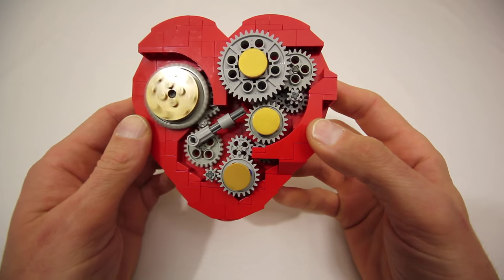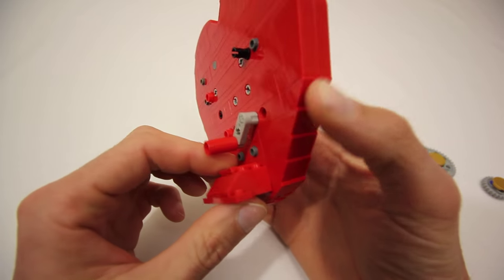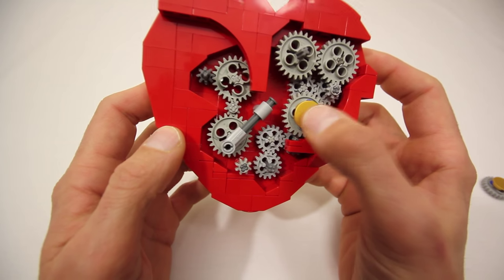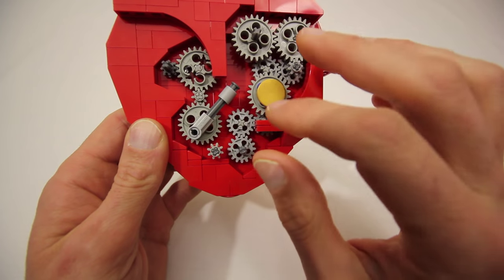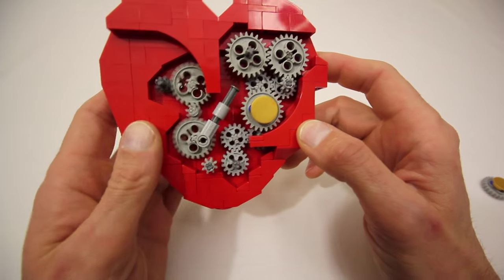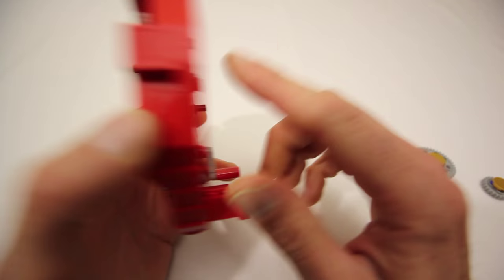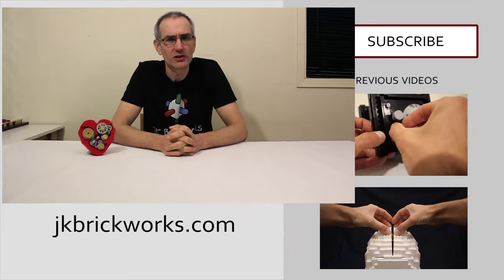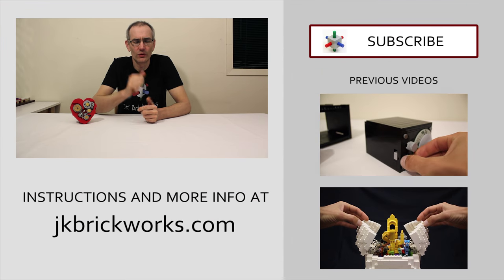LEGO Clockwork Heart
A LEGO sculpture of 'beating' clockwork heart. It can be powered manually using a crank in the back, or with a Power Functions M-Motor. Building instructions and more info can be on my

Jason